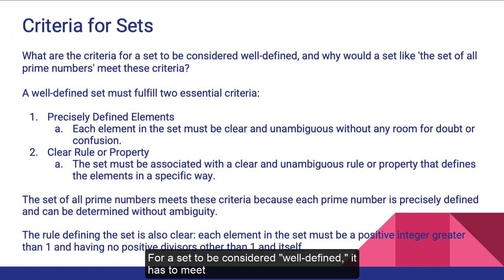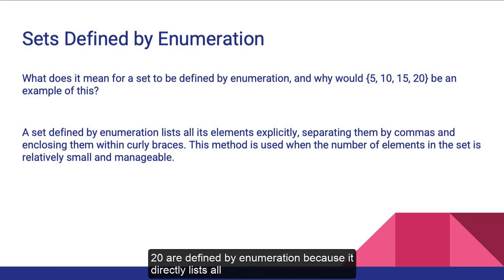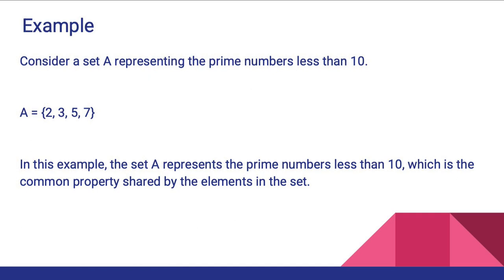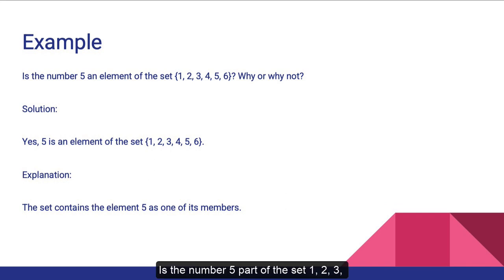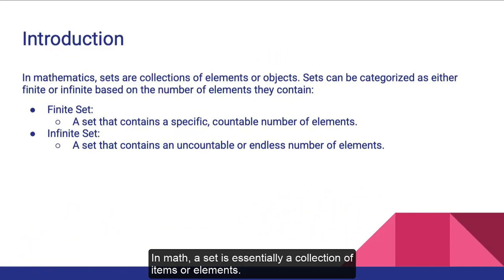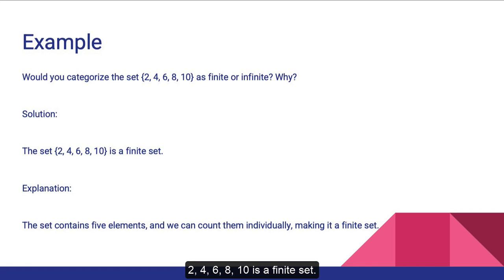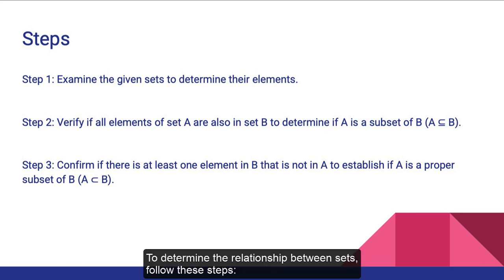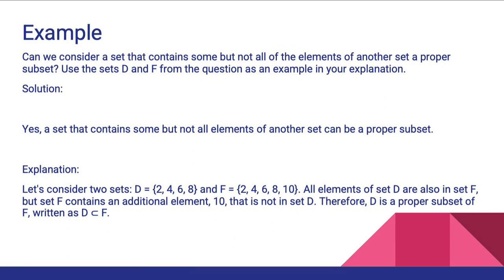Introduction to Sets Part 1